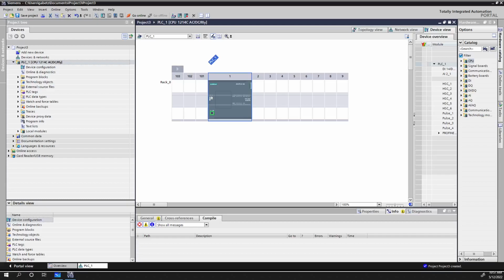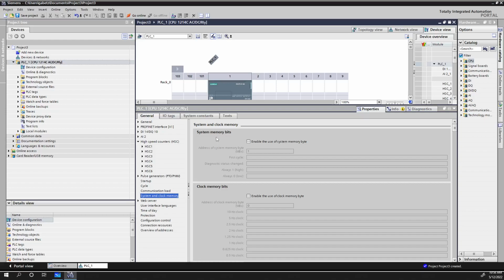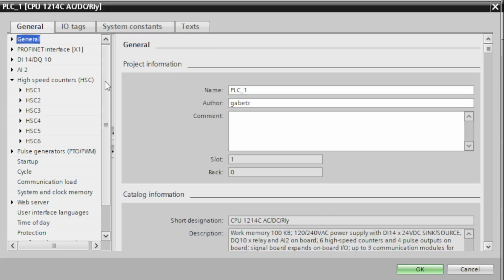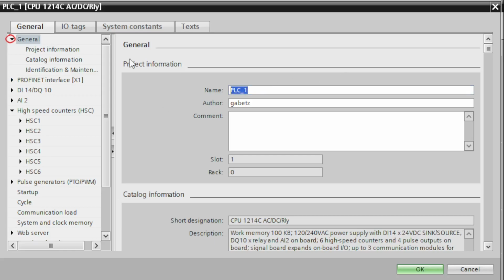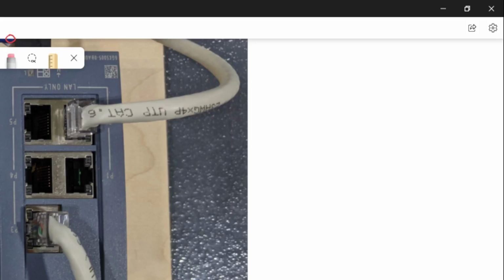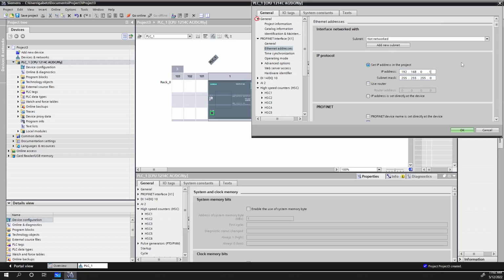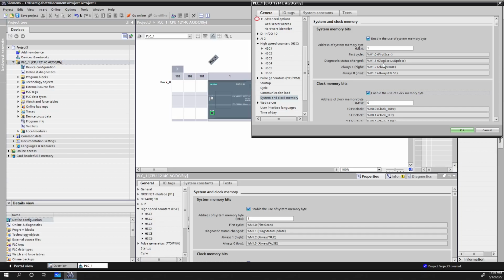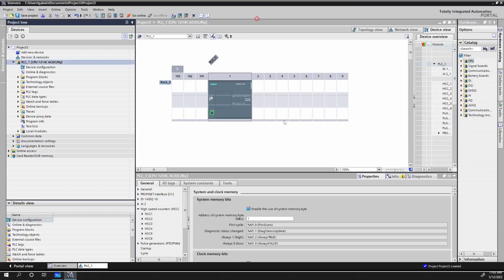TIA Portal V13 PLC Properties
The video is for INT 102 and talks about configuring the properties of plc including
-PLC name
-IP Address
-System and Clock Memory